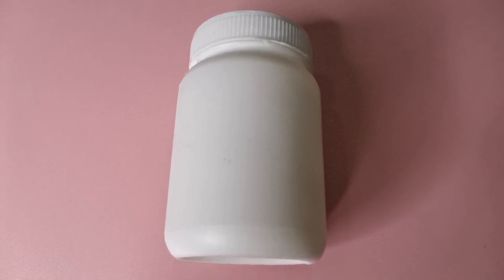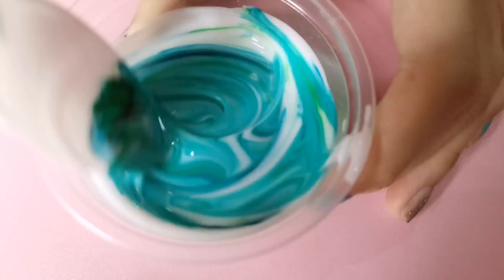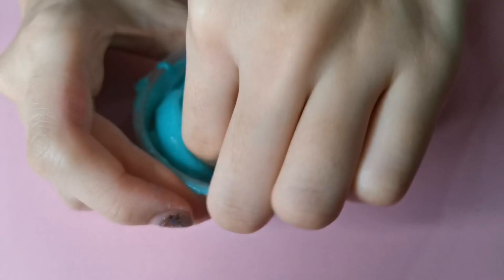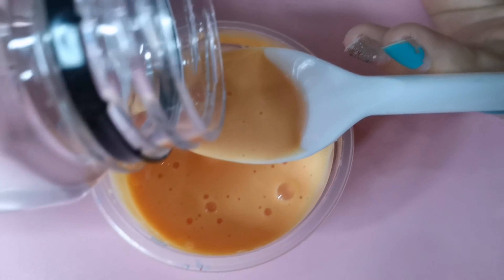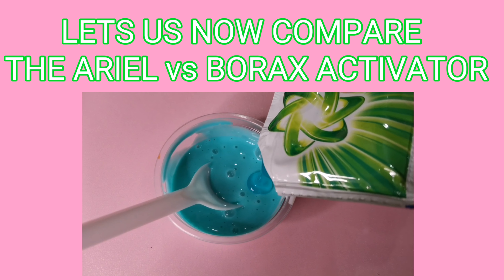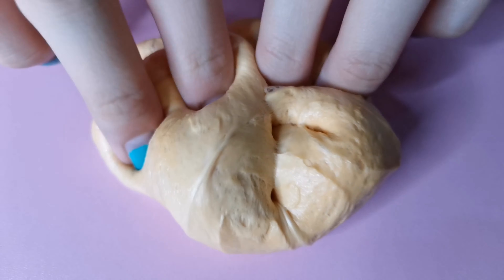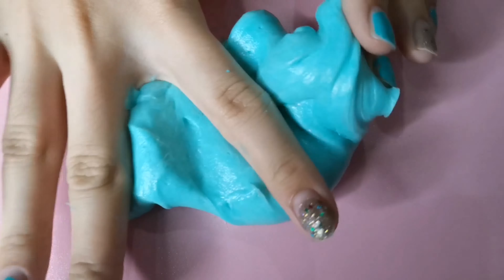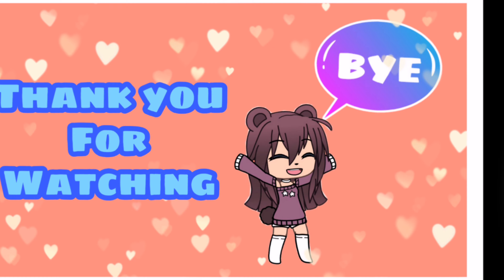Slime Wars #1: Borax vs. Ariel || Slime Philippines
Vlog #55
SLIME WARS(BORAX VS ARIEL)

Shopee Slime Shop
💖Twintastic Slime Ph

💖Lyka
Twintastic Slime PH